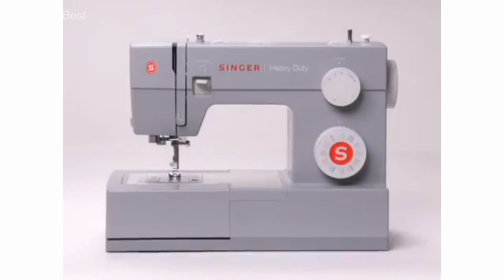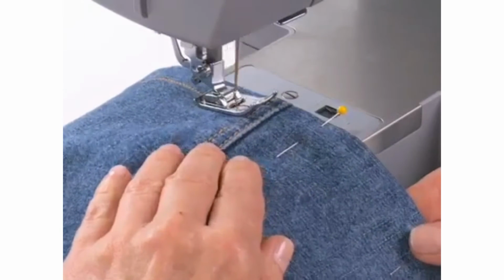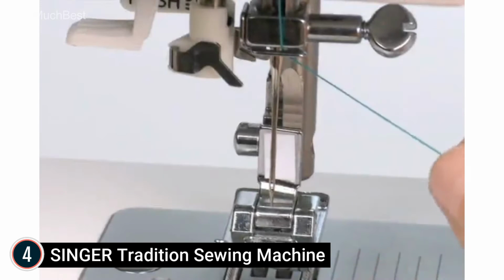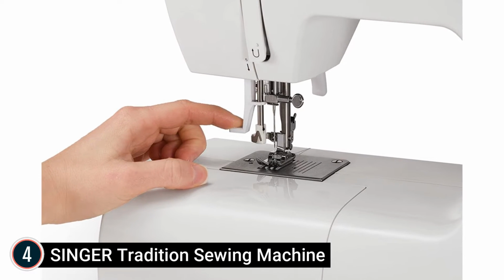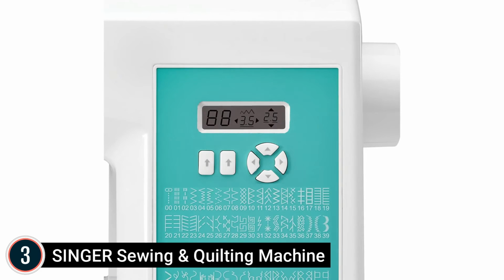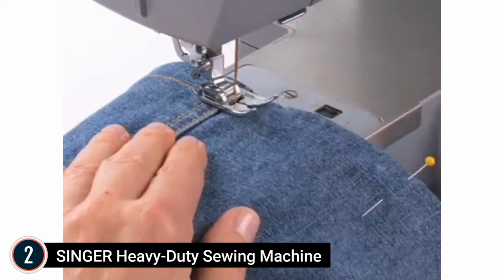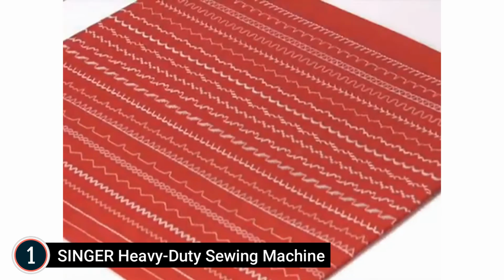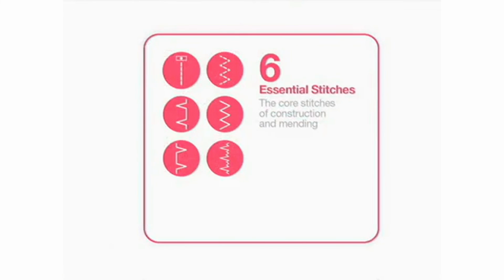Top 5 Best Singer Sewing Machines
In this video, We listed Best Singer Sewing Machines, You can check the price or purchase in the description below!

Best Singer Sewing Machines

✔ 5. SINGER ProFinish Sewing Machine

✔ 4. SINGER Tradition Sewing Machine

✔ 3. SINGER Sewing & Quilting Machine

✔ 2. SINGER Heavy-Duty Sewing Machine

✔ 1. SINGER Heavy-Duty Sewing Machine